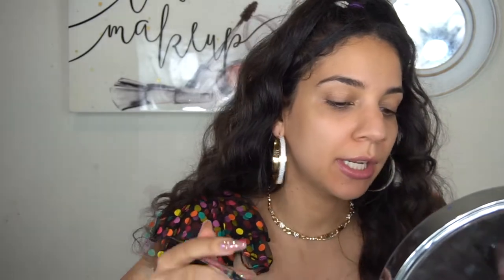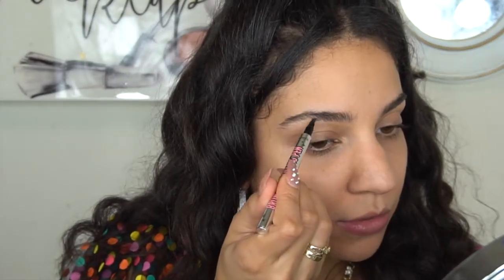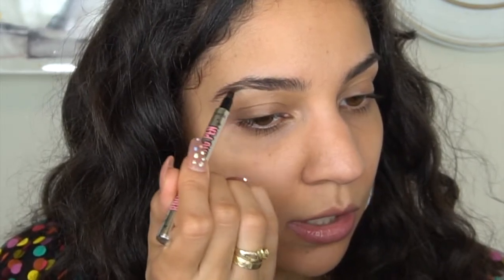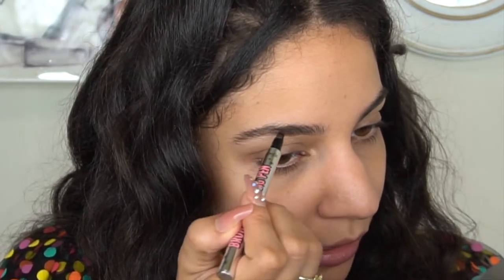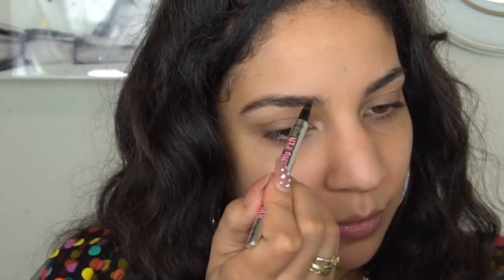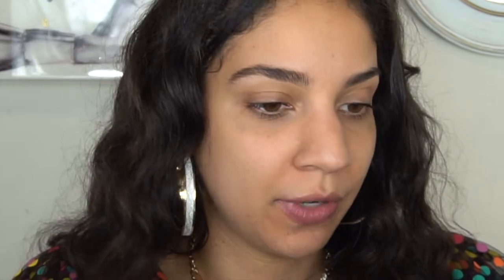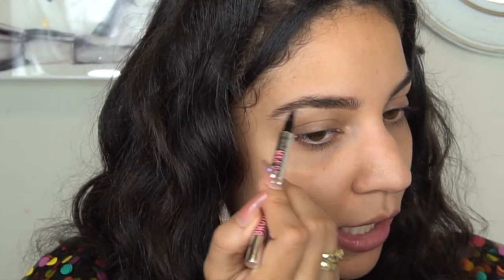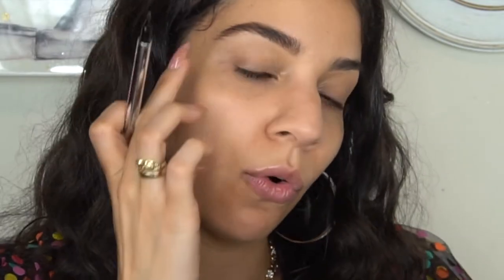NEW Benefit Cosmetics Brow Microfilling Pen Review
Heres a small review on a new benefit cosmetics product I've been loving !